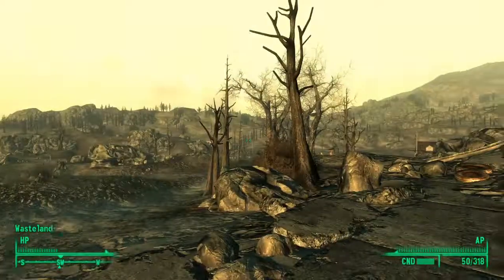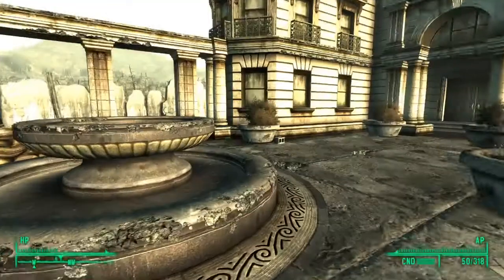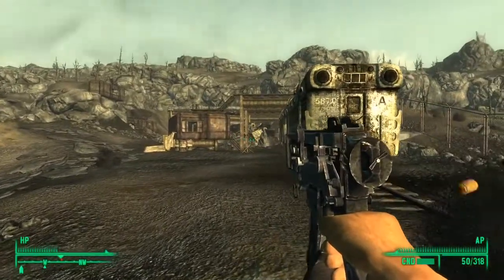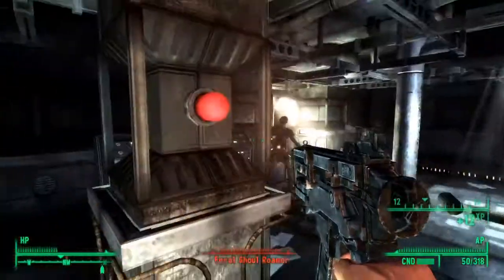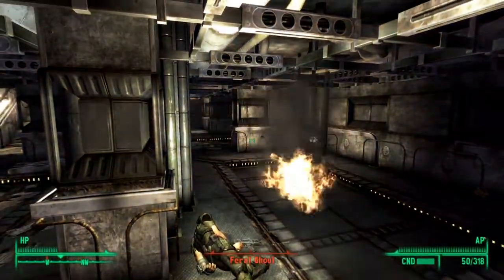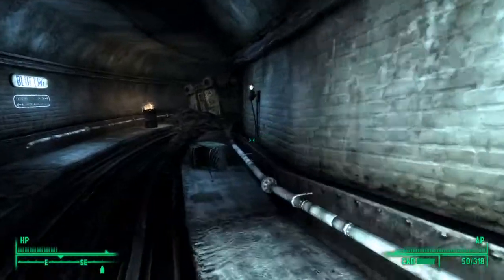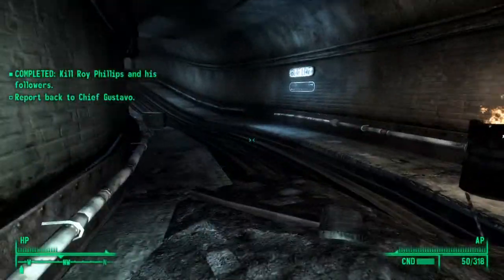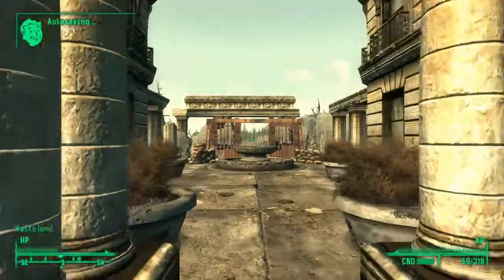Fallout 3 Tenpenny Tower Quest Walkthrough